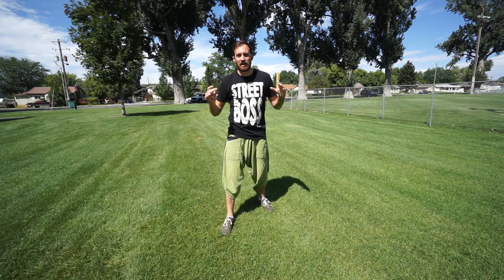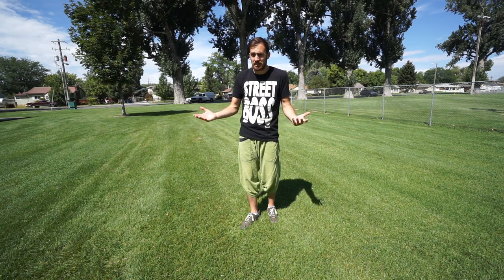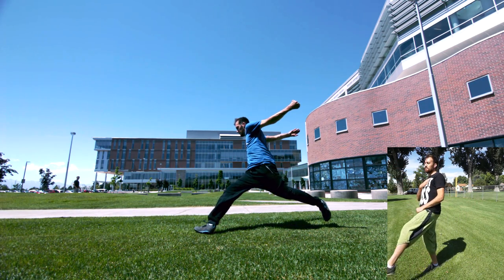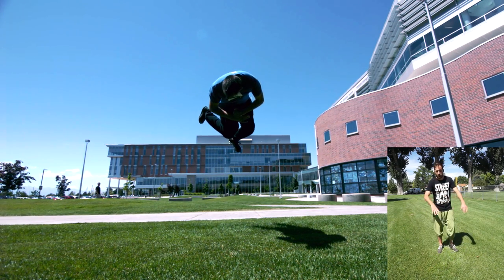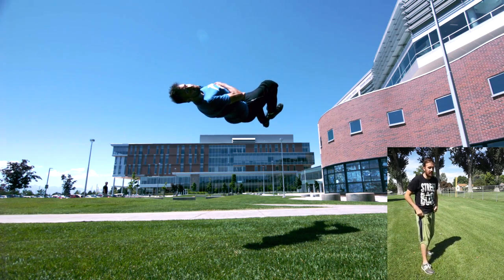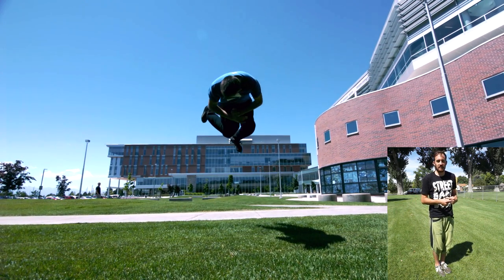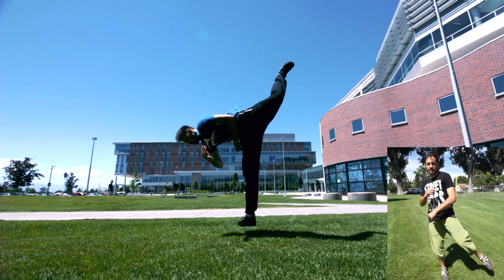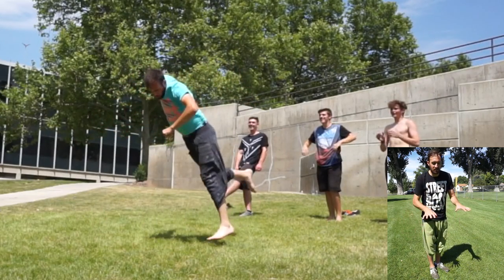How to CORK SCREW | Free Running Tutorial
Slow motion break down of the Cork Screw.

Logo Intro

Music: - Kitten Air - ScottDW Check out my recommended parkour products on Amazon. Best Parkour Shoes, Apparel, Fitness Equipment and Film Gear.